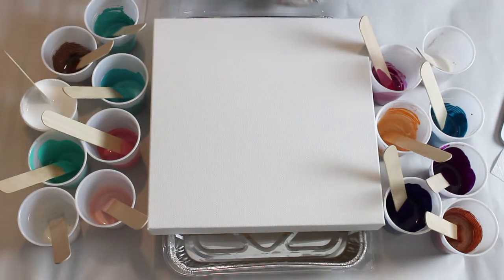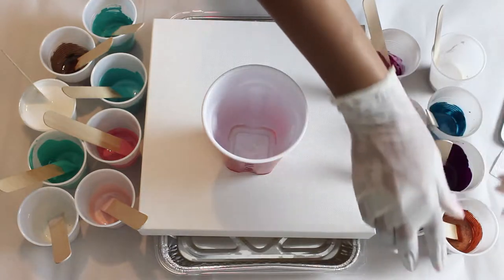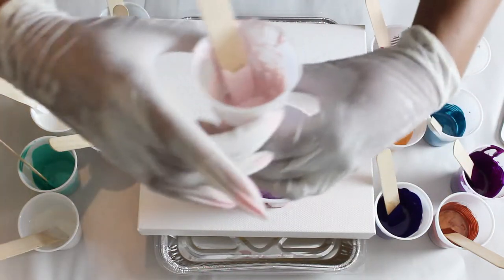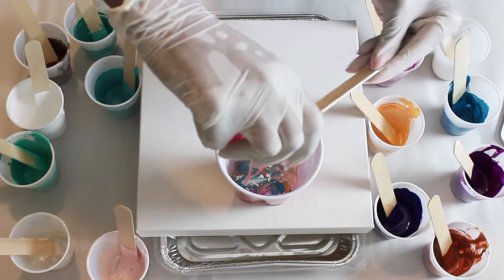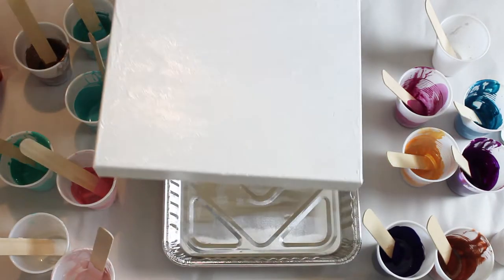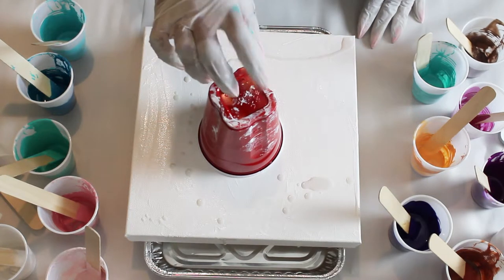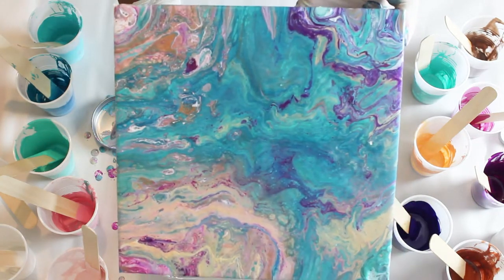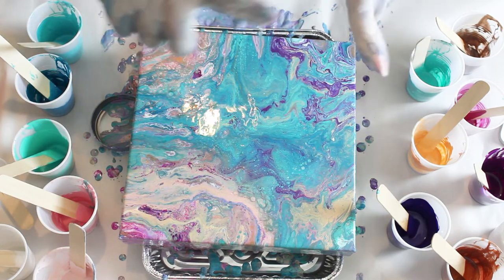Blue Acrylic Fluid Dirty Pour -15 COLORS!!! EXPLAINED [5-b]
Here is the full process for the previous speed video I posted. I can't figure out a name for it...any ideas??? :) XOXOXO

Colors Used
titanium white ,purple, violet, interference blue, portrait pink, portrait pink w/red, aqua bright blue, metallic combat blue, portrait pink with some orange, iridescent bronze, copper, turquoise, teal turquoise, iridescent medium, turquoise w/some yellow

Other Material
Stretched Canvas
Liquitex Pouring Medium
Silicon 3 in 1
Blow Torch

Camera
Canon Rebel T6
Video Editor